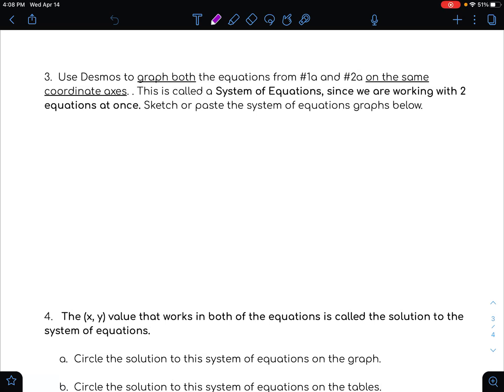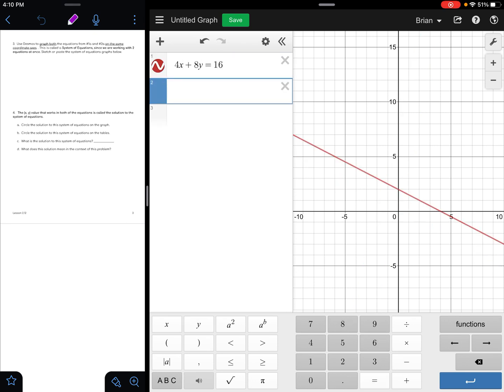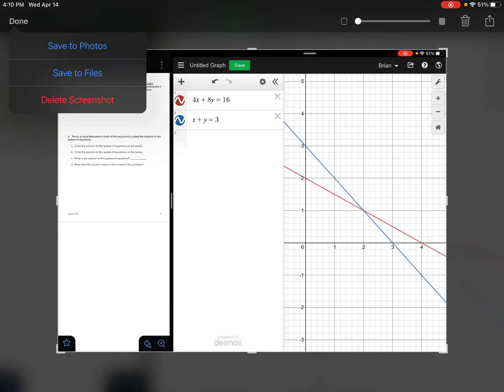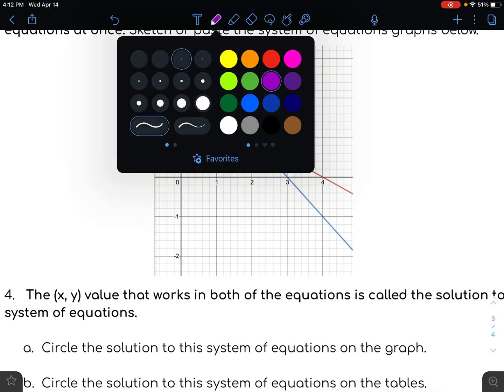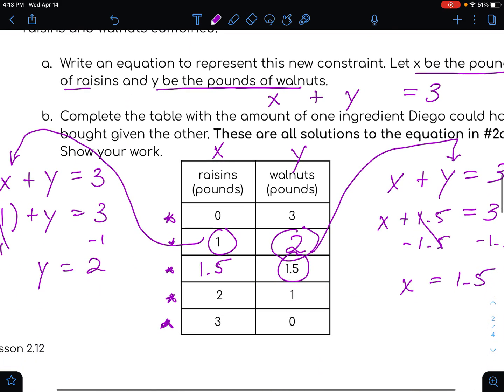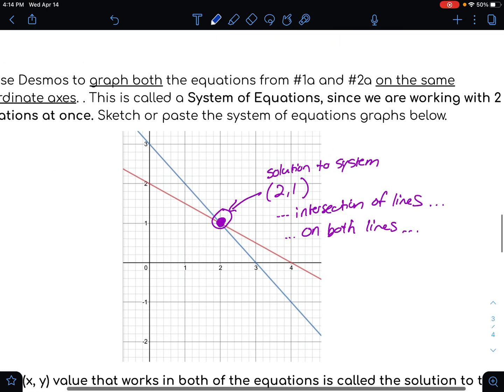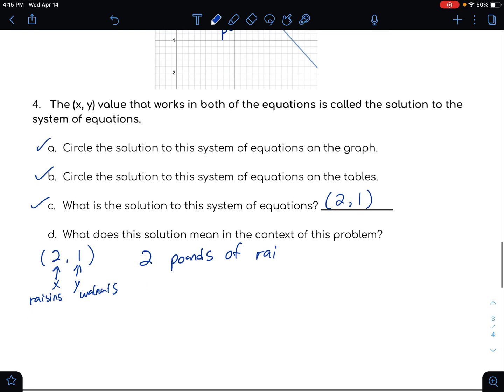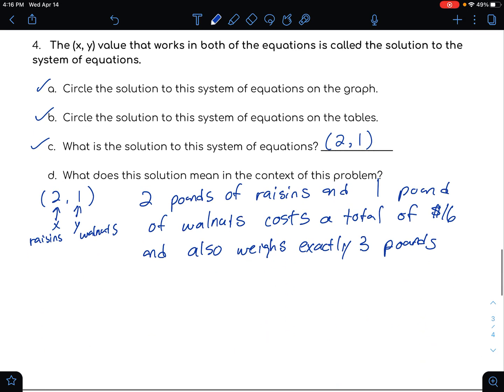2.12 (IM)- Intermediate Algebra Notes: Part 3 edit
Identifying a solution to a system of equations by using graphing and tables